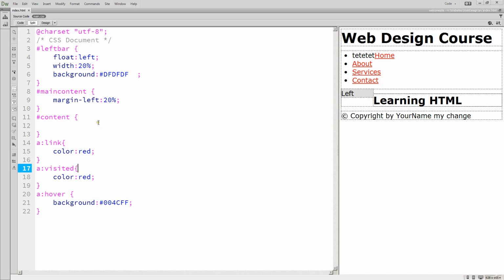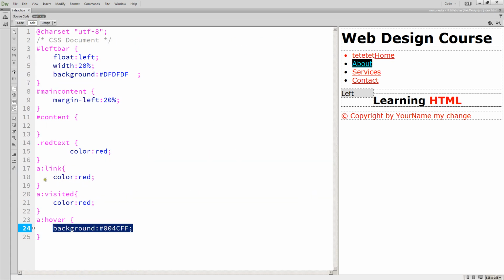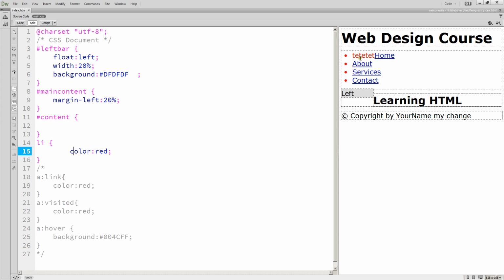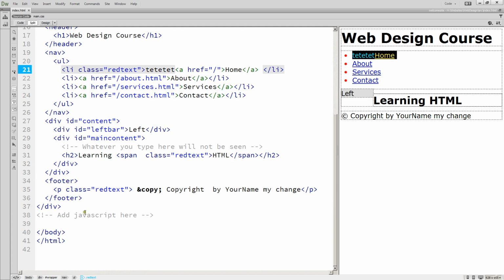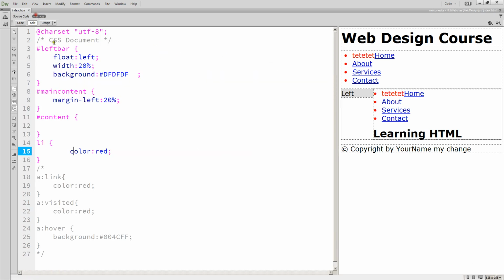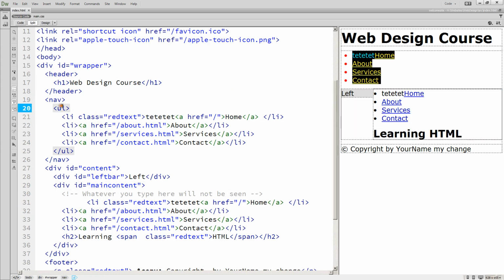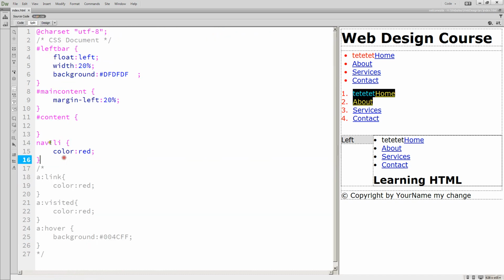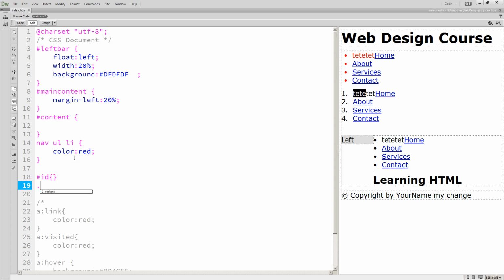Web Development | Chapter 62 | Web Design Tags CSS